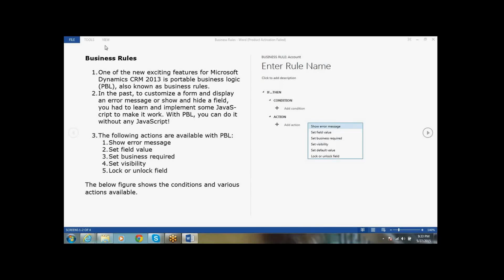Business Rules Enhancements in CRM 2015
What is the Business Rules in MS CRM 2015